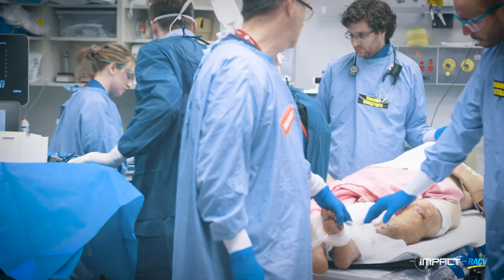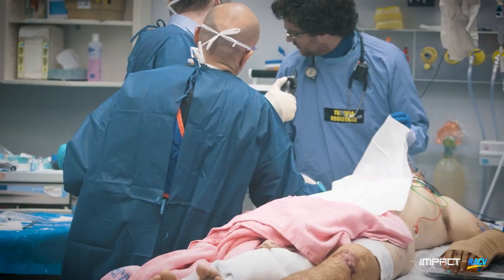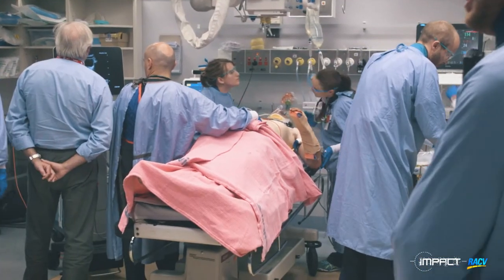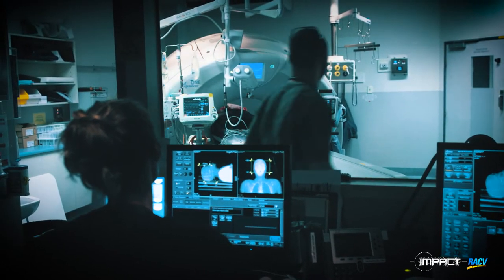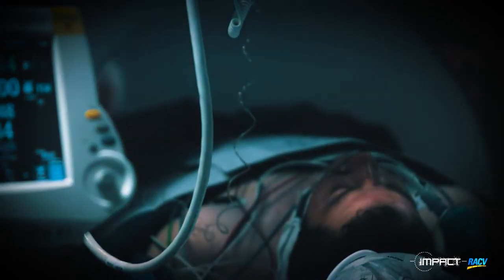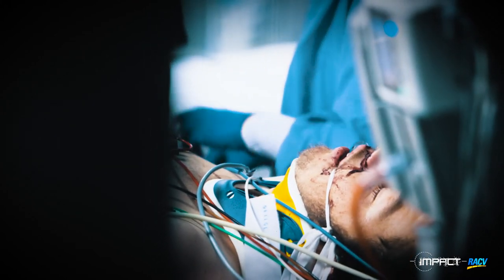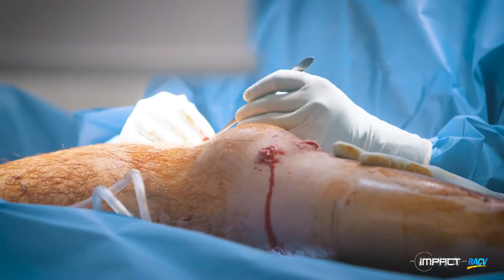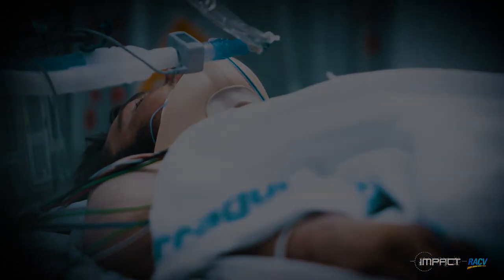RACV Impact road safety project: Trent McGaffin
Motorcyclist Trent McGaffin was seriously injured after he moved to overtake a slow moving large vehicle and a ute he hadn't seen turned into the path of his motorcycle.